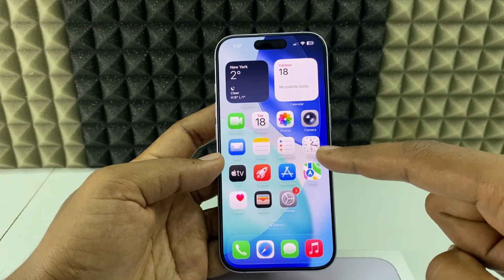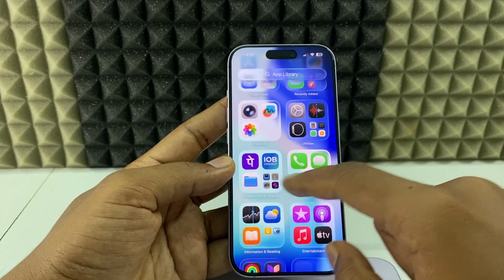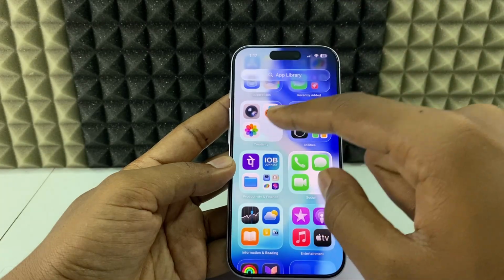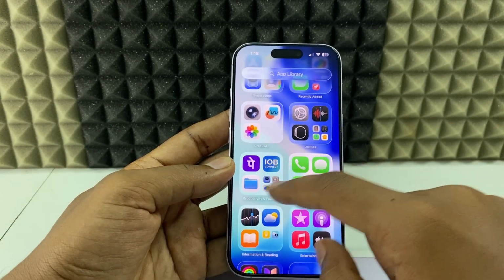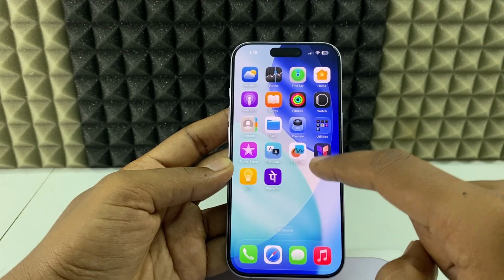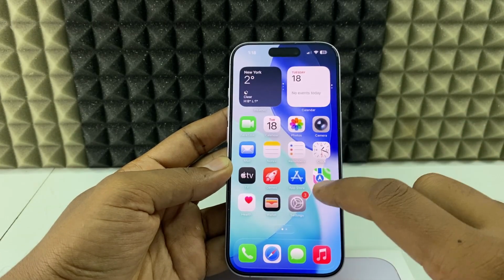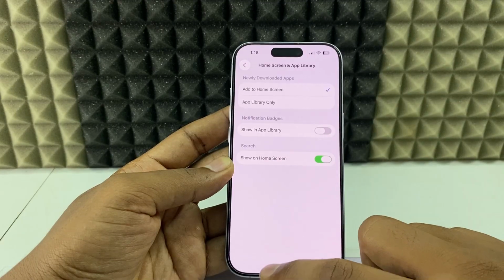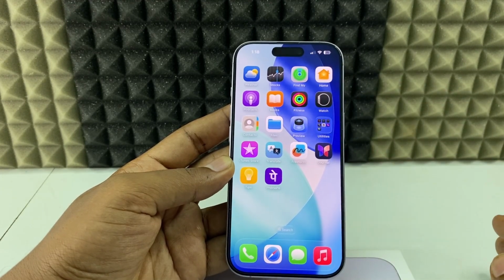how to show downloaded apps on home screen in iphone 17?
How to Show Downloaded Apps on Home Screen in iPhone 17/17 Pro Max? In this video, I show you how to add newly downloaded/installed apps to homescreen on iphone 17 or 17 pro max. Actually, You can easily add installed apps back to homescreen on iphone 17 or 17 pro max.

1. Original Samsung USB-A to USB-C charging cable
2. Belkin Apple Certified USB-A to Lightning Cable
3. Belkin Apple Certified USB-C to Lightning Cable
4. Belkin USB-C 40 Watts Wall Charger
5. Belkin USB-C 70 Watts Fast Charger
6. Lightning OTG Connector
7. USB-C OTG Connector
8. Lightning to OTG + USB-C Connector
9. Multiport SD Card Reader
10. MFI Certified Lightning to Camera Adapter